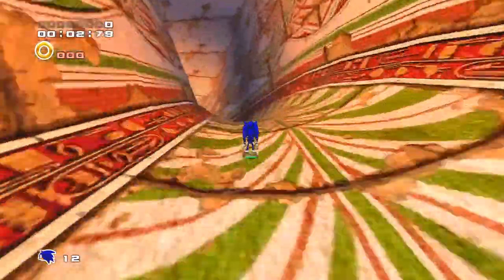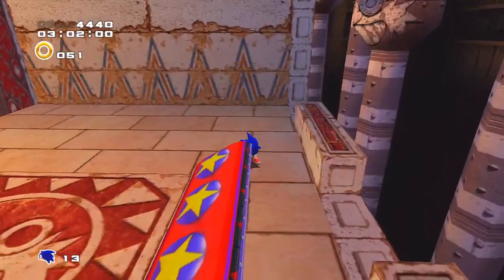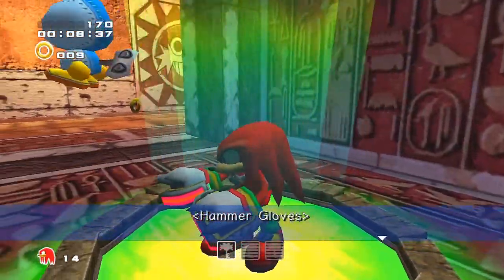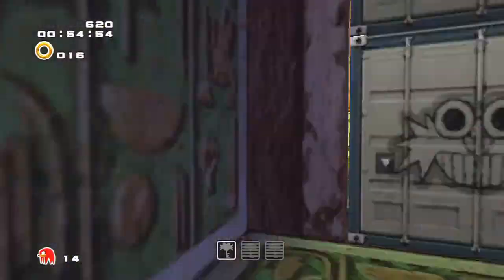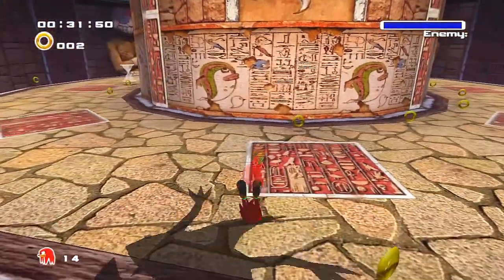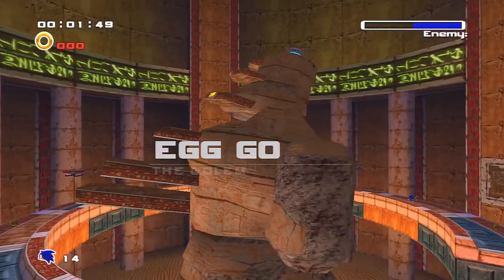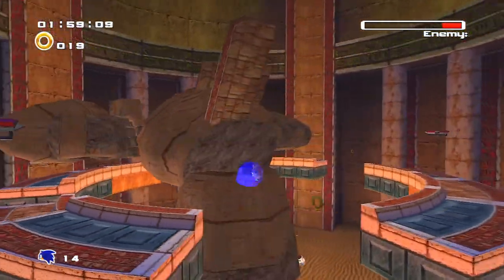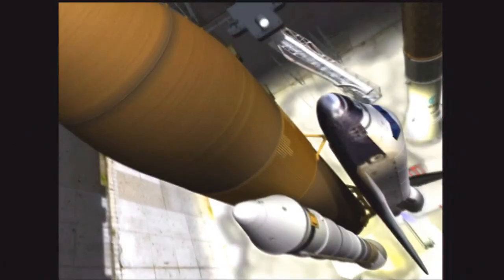Sonic Adventure 2 HD Part 9- The Egg Golem!